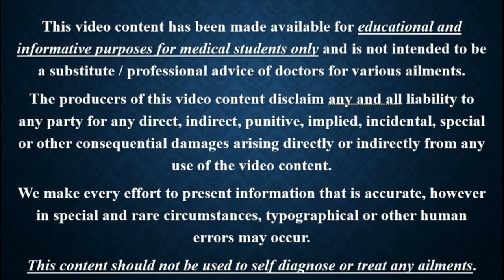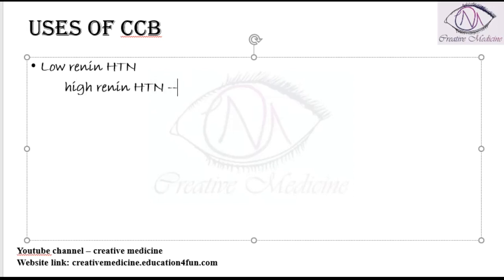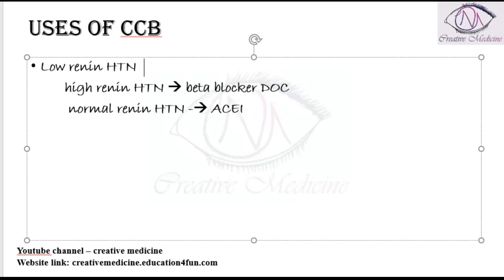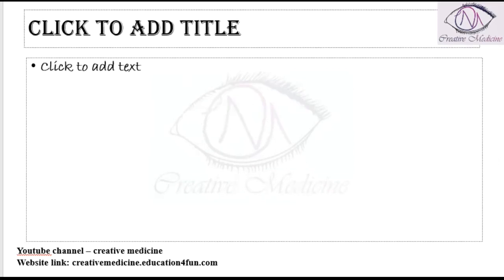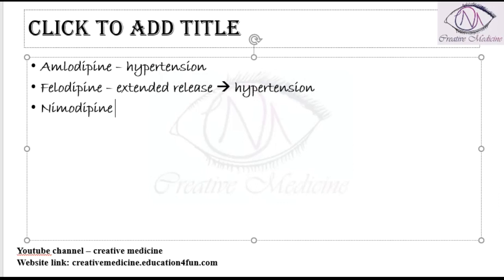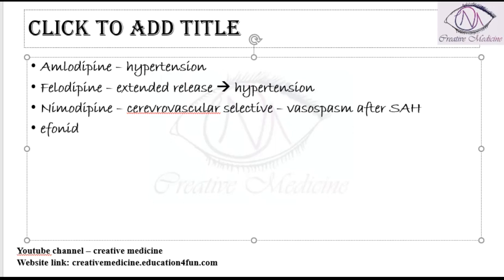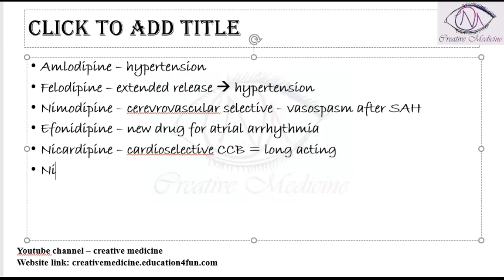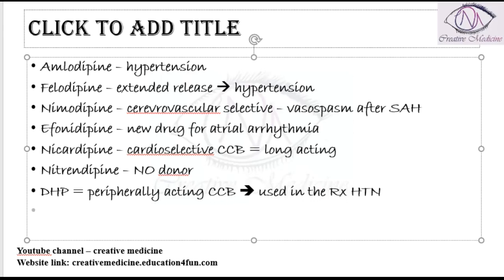Lec 15 Lec 15 Anti HYpetensives Calcium Channel Blockers Uses